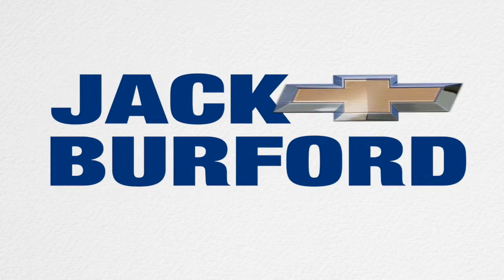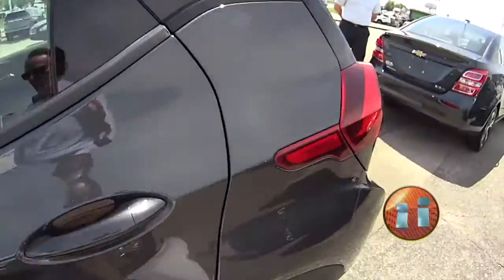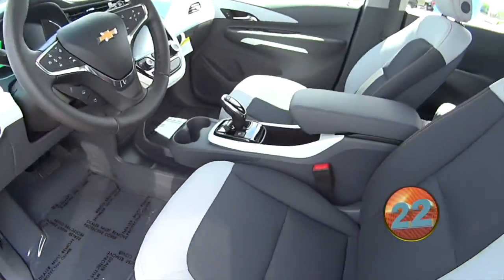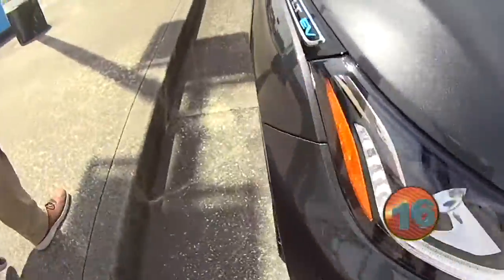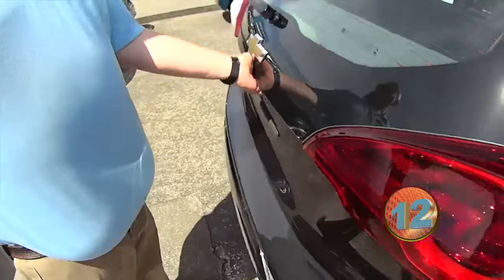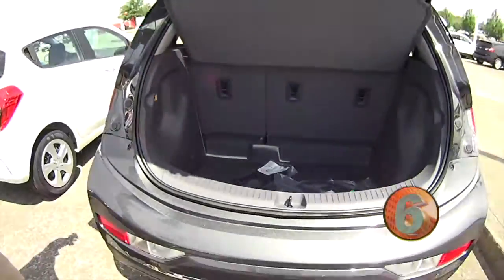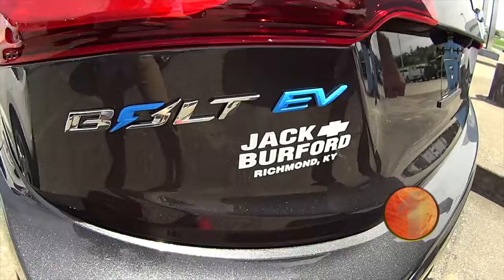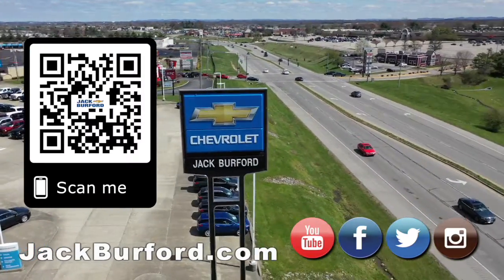2020 Chevrolet Bolt EV 5dr Wgn LT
Walk around of a New 2020 Chevrolet Bolt EV 5dr Wgn LT 10423 - CLICK the link for more info now